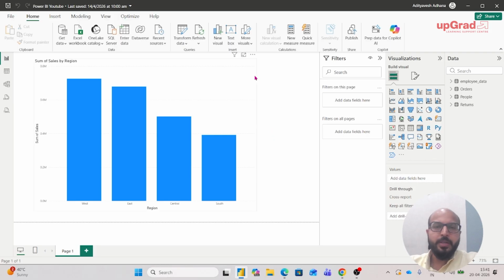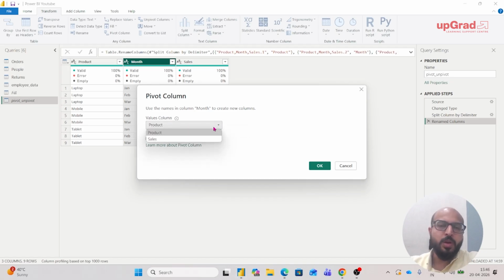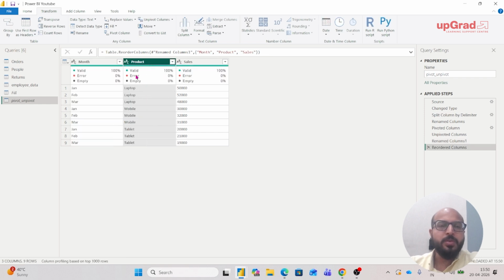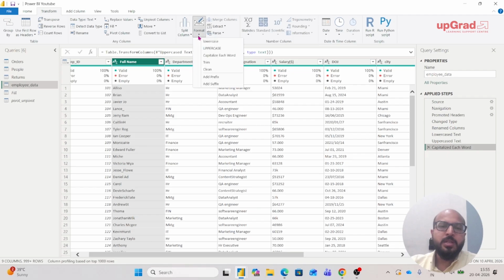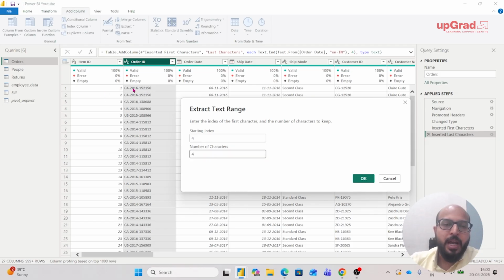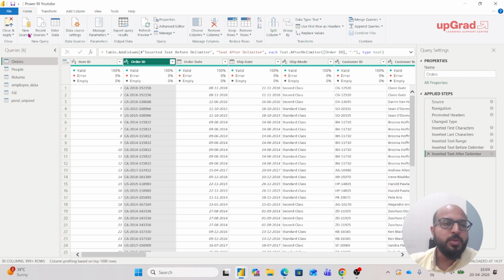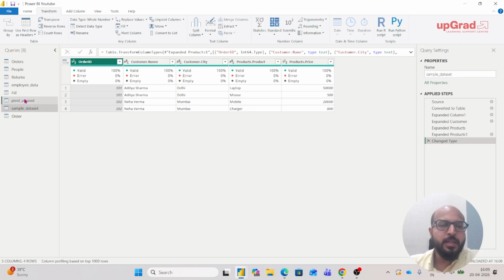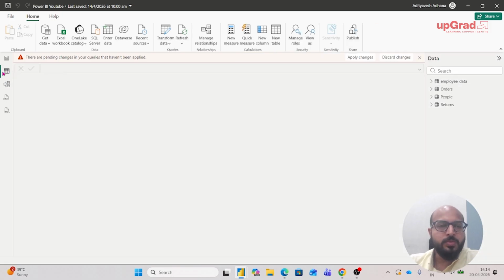Power BI Query Editor Tutorial | Transform Data, Pivot & Unpivot Explained | upGrad Learning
Want to master Power BI Data Transformation like a pro? In this complete tutorial, we break down the Power BI Query Editor (Power Query) step-by-step so you can clean, transform, and structure data like a real data analyst.

If you're learning data analytics, Power BI, or preparing for a data analyst job, this video is a must-watch. We cover everything from handling null values to advanced transformations like Pivot, Unpivot, JSON, XML parsing, and extraction functions.

🔗 Prefer learning offline? Explore upGrad centers in your city

Below are the topics covered in this video:
00:00 – Introduction to Power BI Query Editor
00:26 – Opening Power Query Editor & Transform Window Overview
01:02 – Fill Down & Fill Up (Handling Null Values)
02:38 – Practical Example of Fill Up & Fill Down
03:33 – Pivot vs Unpivot (Concept Explanation)
04:04 – Pivot Column (Creating Summary Tables)
05:20 – Pivot with Aggregation vs No Aggregation
06:51 – Unpivot Columns (Converting Wide → Long Data)
08:18 – Renaming Columns & Data Structuring
09:15 – Move Columns (Reordering Data)
10:14 – Split Columns Recap
10:39 – Format Options (Lower, Upper, Capitalize)
12:38 – Trim & Clean (Removing Extra Spaces & Characters)
14:09 – Prefix & Suffix (Adding Text to Columns)
15:40 – Extract Functions Overview
16:38 – Extract Length & First Characters
17:46 – Extract First Characters (Example)
18:41 – Extract Last Characters
19:11 – Extract by Range (Index-Based Extraction)
21:45 – Extract Using Delimiters (Before/After/Between)
23:38 – Parse JSON & XML Data
27:17 – Importing JSON File in Power BI
28:12 – Importing XML File in Power BI
29:14 – Number Column Operations (Sum, Avg, etc.)
30:08 – Arithmetic Operations (Add, Multiply, %)
31:36 – Scientific Functions (Log, Power, Factorial)
32:03 – Rounding Values
32:30 – Sign, Even/Odd Checks
33:29 – What’s Next: Date Columns, Modeling, DAX